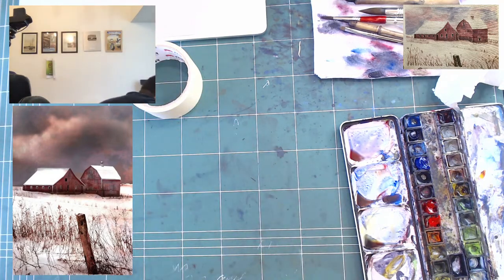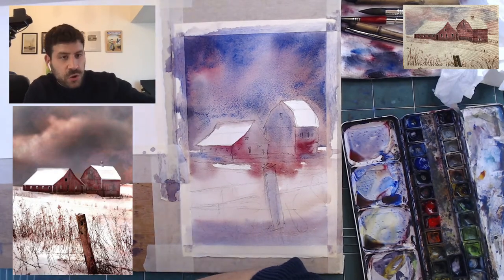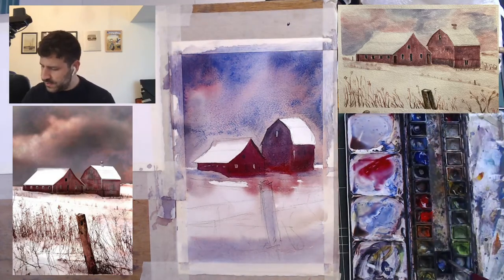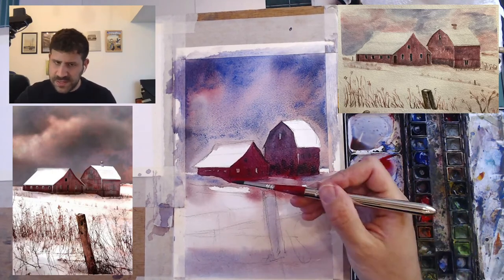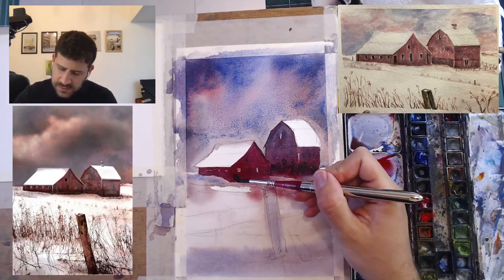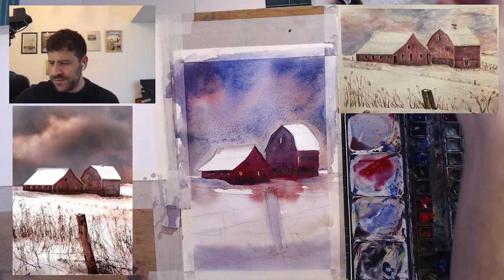How to Simplify Trees & Skies in Watercolor | LIVE 🎨🔴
Hi there, Liron here! Hope you're doing fantastic! 😁
On this livestream we'll learn how to simplify skies and trees, which are 2 elements plenty of people struggle with painting.

If you try and paint each and every leaf / cloud - you'll create a big fat mess, which we're NOT interested in!
Join me and see how to avoid that!
- Liron